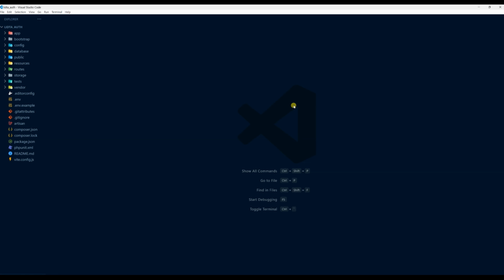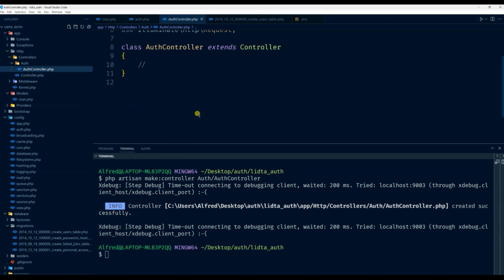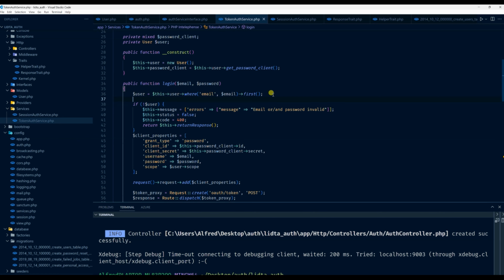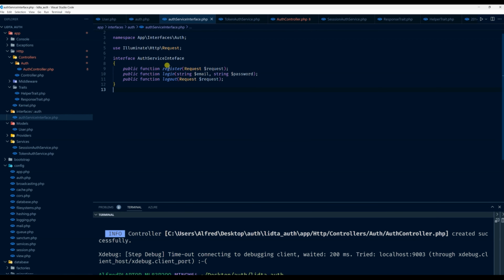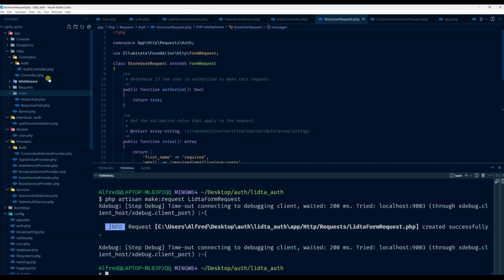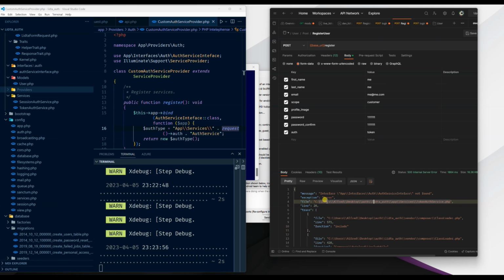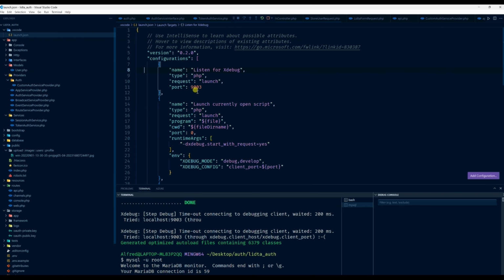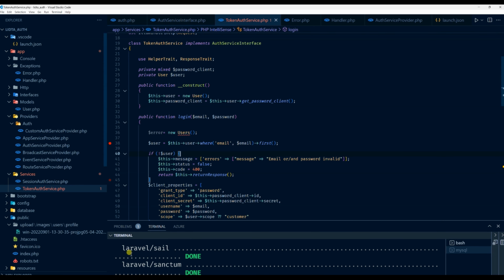FLUTTER FULL API AUTHENTICATION PART: #4 LARAVEL PASSPORT APIS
In this video, we are going to create the Laravel API'sS.Resources Repository